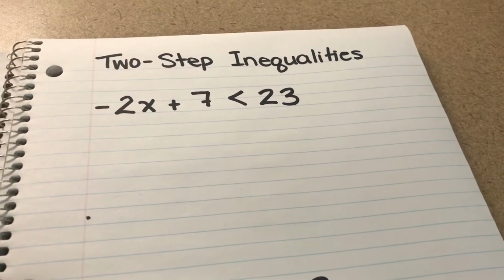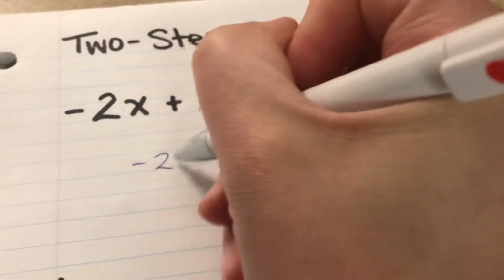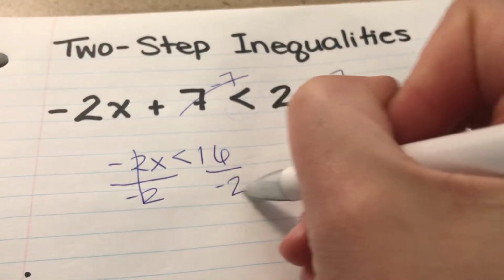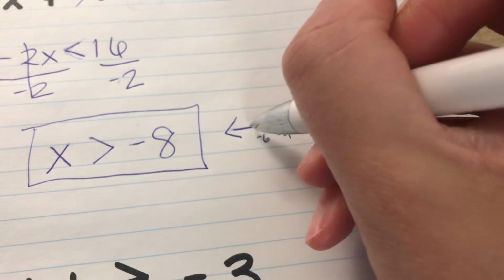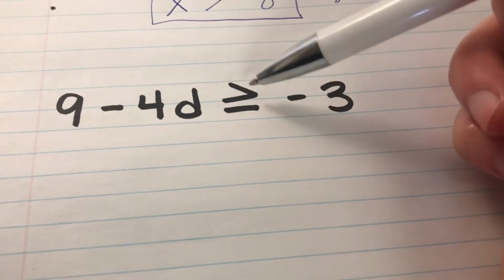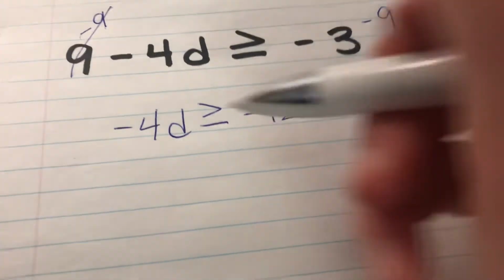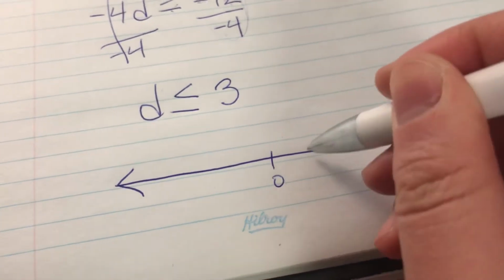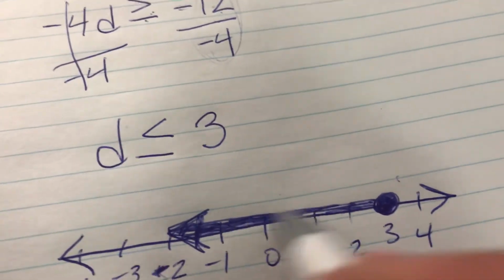2 step inequalities